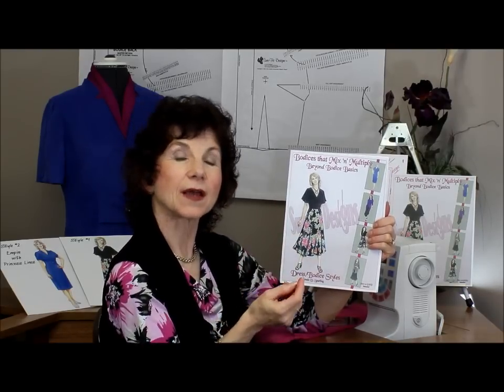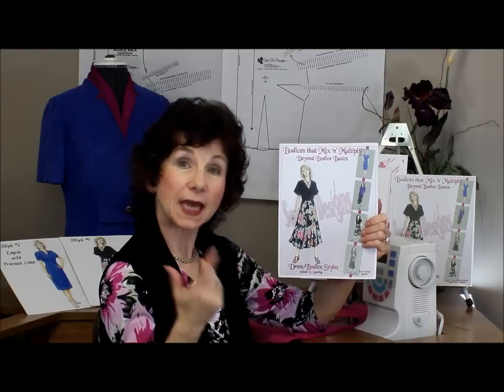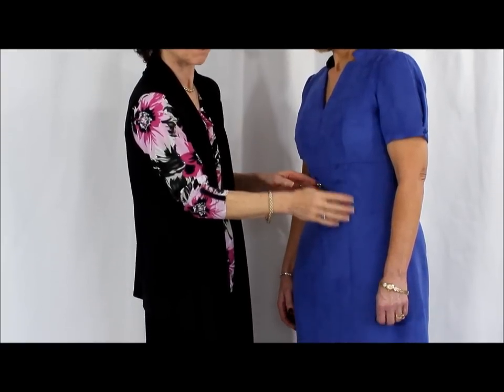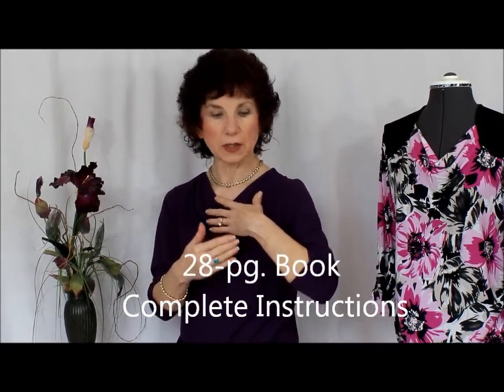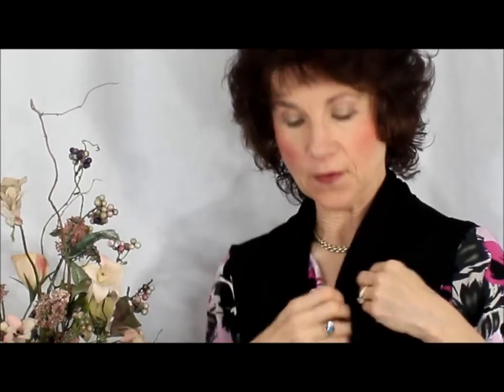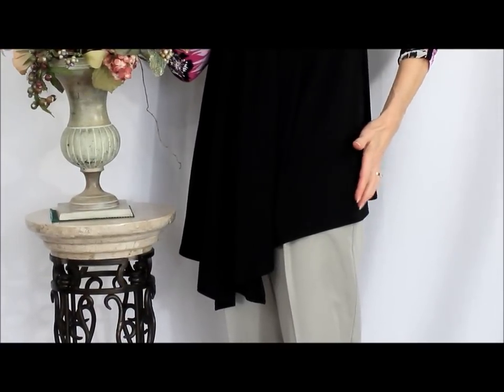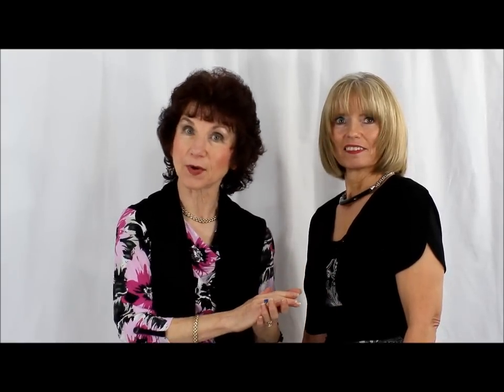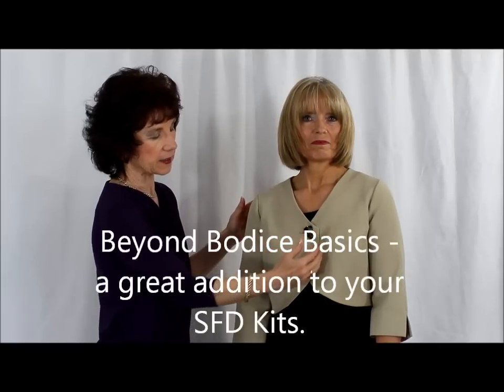Beyond Bodice Basics - Bodice Designing by Sure-Fit Designs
How to design with a basic bodice sloper.  Sure-Fit Designs introduces Beyond Bodice Basics - the second in a series of new designing books using your Sure-Fit Designs fitting and sewing kits.